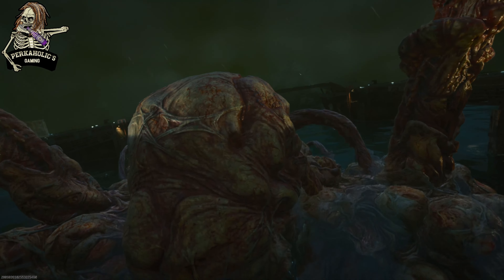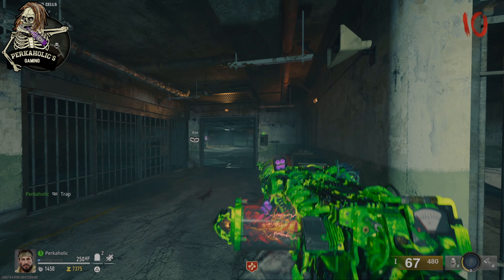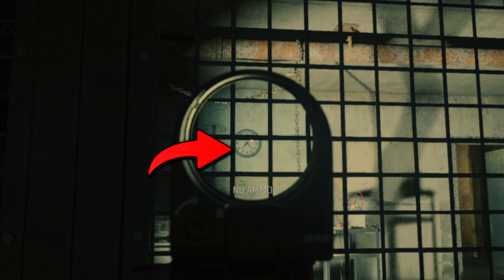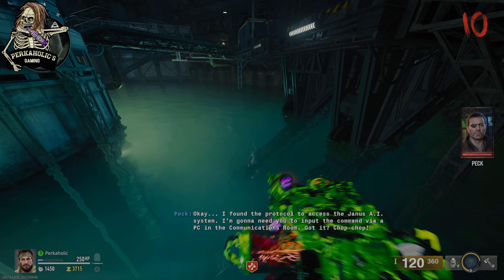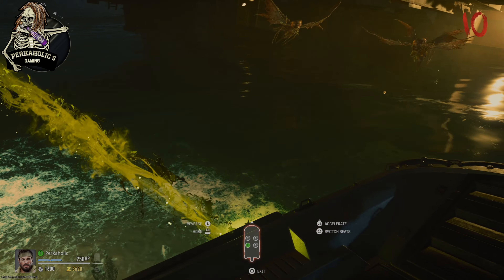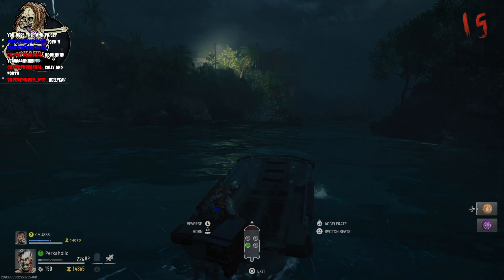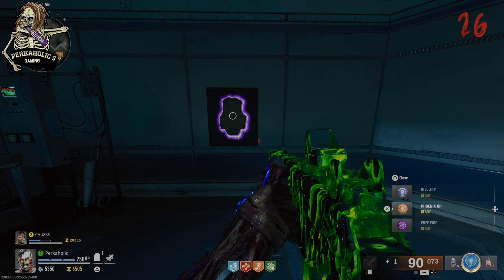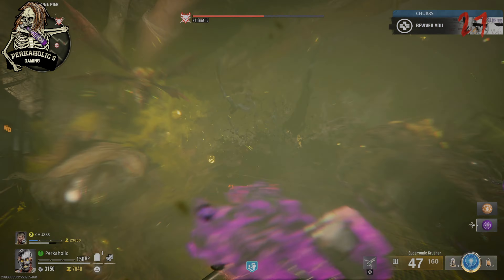QUICK EASY EASTER EGG Guide FOR Terminus BO6!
Welcome to our comprehensive guide on tackling the main Easter egg and epic boss fight in the new Black Ops 6 Zombies map, Terminus! 🎮💀

In this video, we’ll walk you through every step needed to complete the Easter egg, from gathering key items to solving intricate puzzles. We’ll also break down strategies for defeating the challenging boss, ensuring you and your squad can emerge victorious.

🔍 What You’ll Learn:

Step-by-step walkthrough of the Easter egg quest
Tips & Strategies for taking down the boss
Essential perks and loadouts to maximize your chances
Whether you’re a seasoned Zombies veteran or new to the mode, this guide has something for everyone.

Join the discussion! Let us know your thoughts and strategies in the comments below!